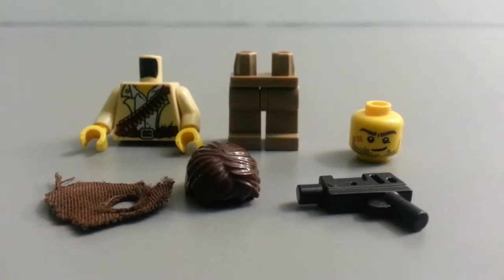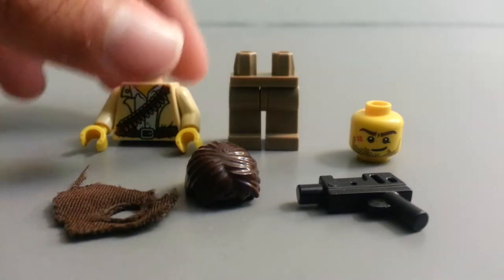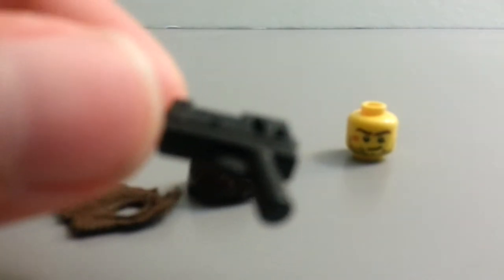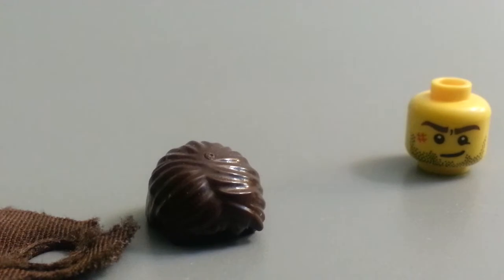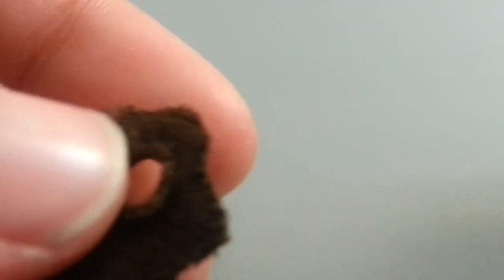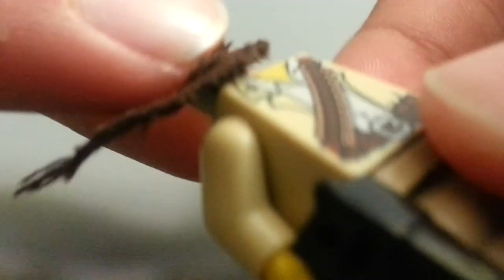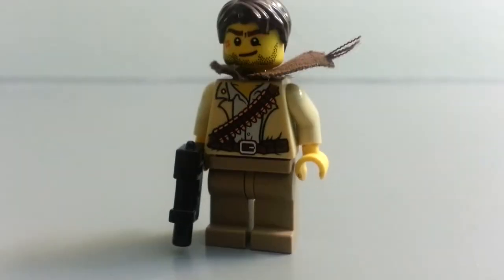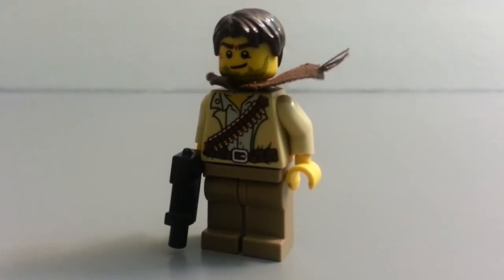My Custom Lego Uncharted 3 Nathan Drake Minifigure!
This time I am showing you guys my custom Uncharted 3 minifigure and what pieces you need to make it. This is the same Nathen Drake which I used in my Uncharted 3 MOC sometime ago;